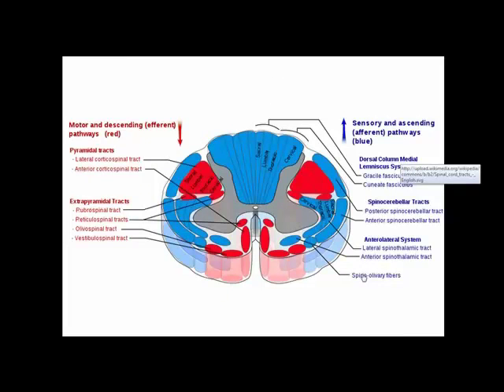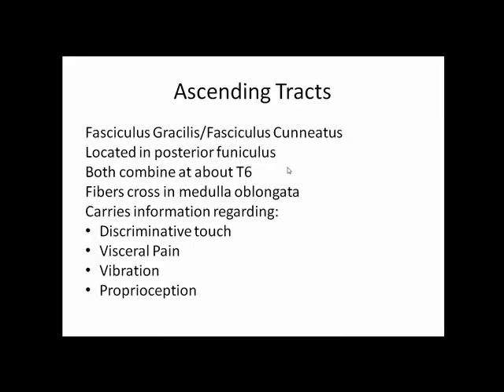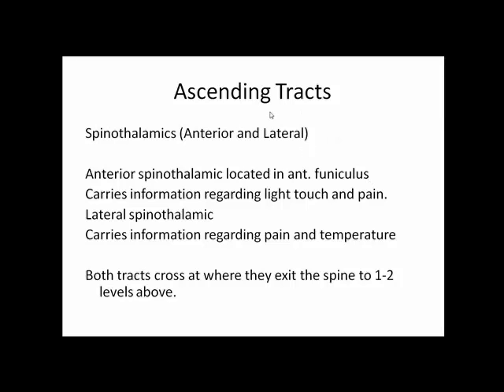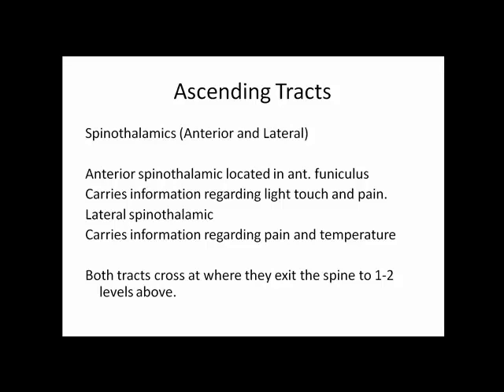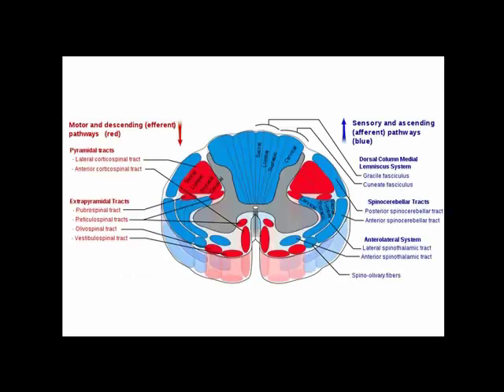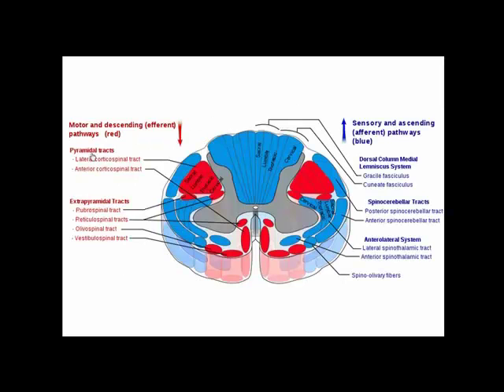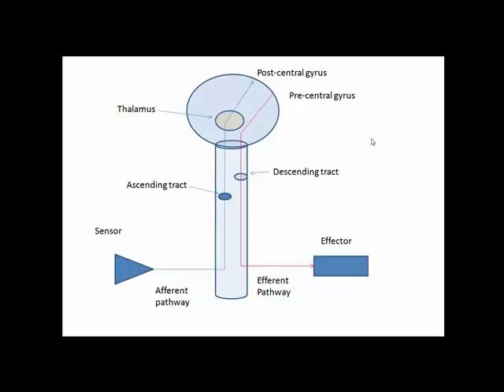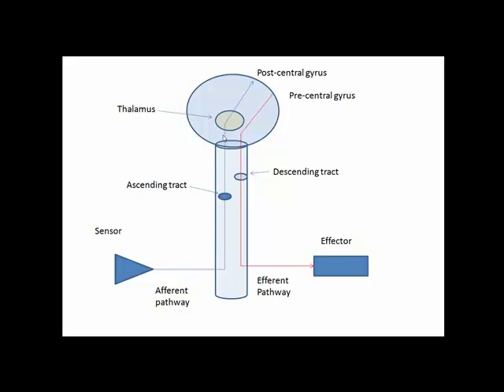Advanced Anatomy: Nervous System Spinal Tracts Part 2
Spinal tracts in sensory/motor pathway (use this one in my classes).